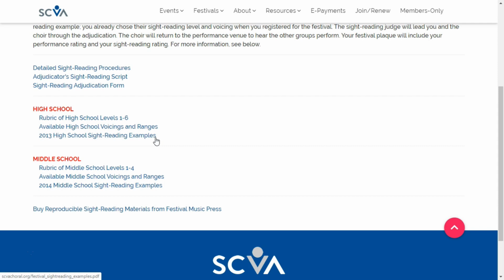sight reading video